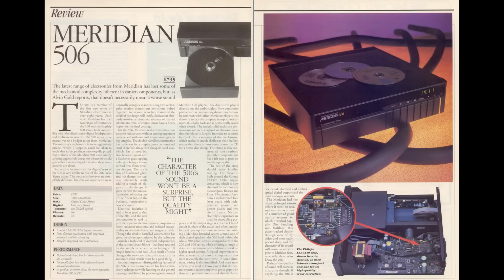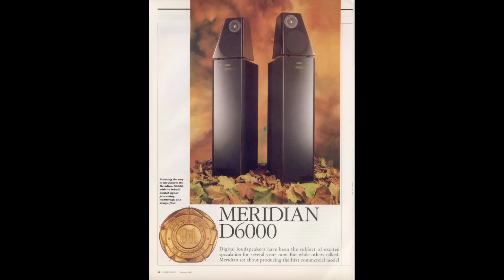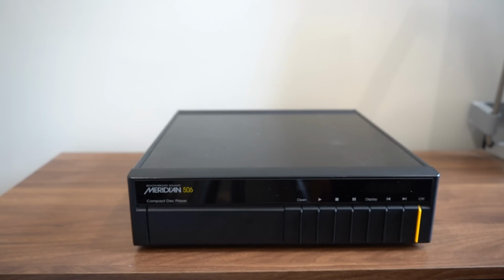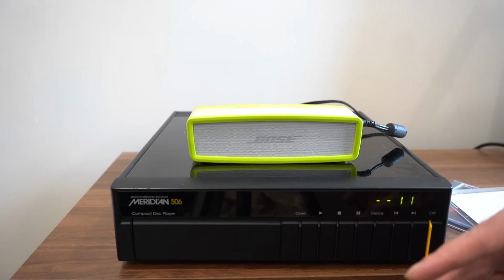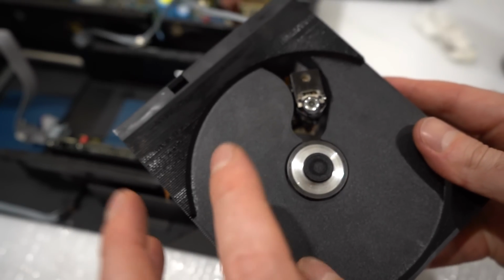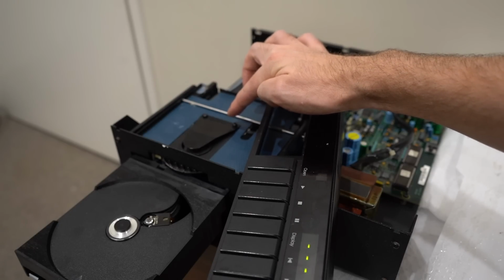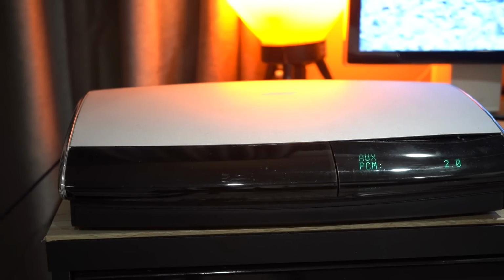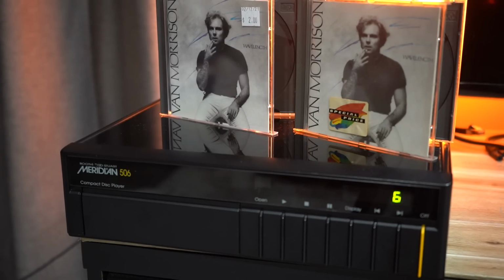Audiophile CD Players: Can you hear the difference? Meridian 506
All CD players are the same right? Well why do they sell premium CD players. I find out if the Meridian 506 lives up to its stellar reputation. I also fix and repair it and compare it with a Bang Olufsen 9000 and Samsung Blu-Ray Player.